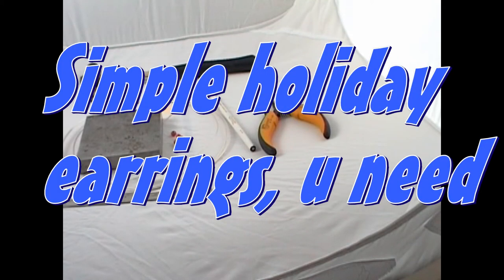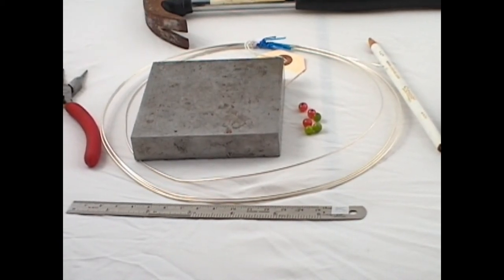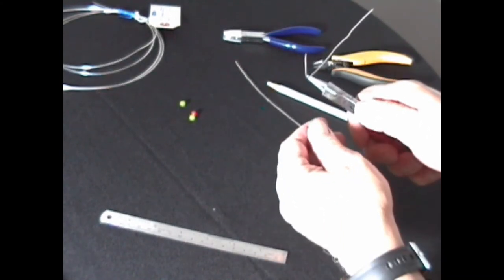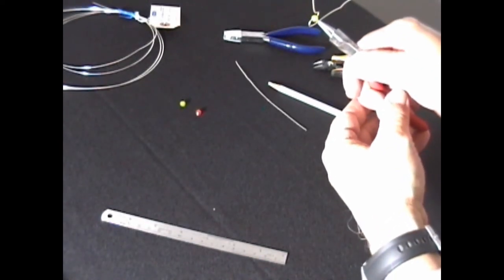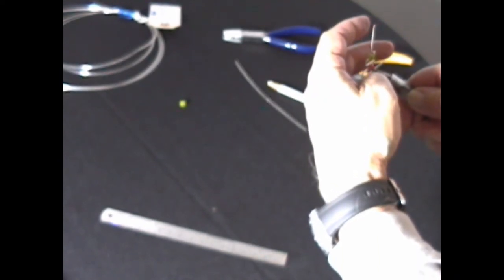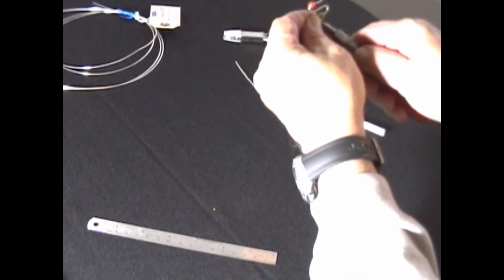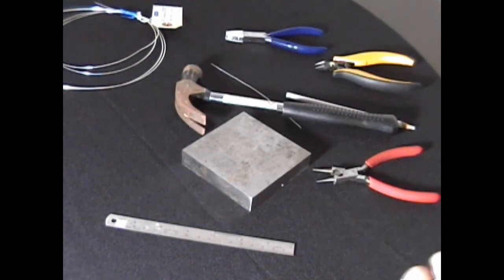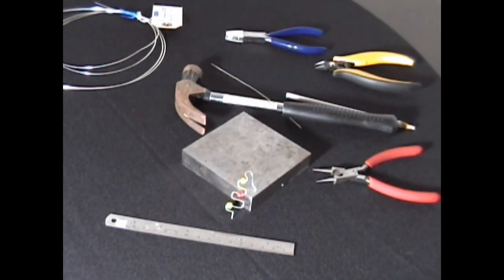EasyHolidayEarrings.mp4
How to make a Holiday Tree pair of earrings.